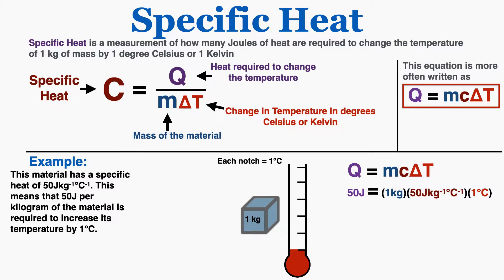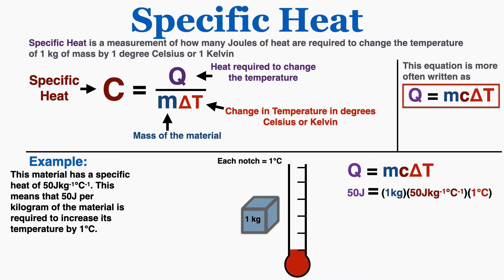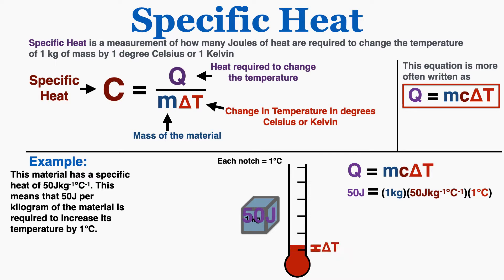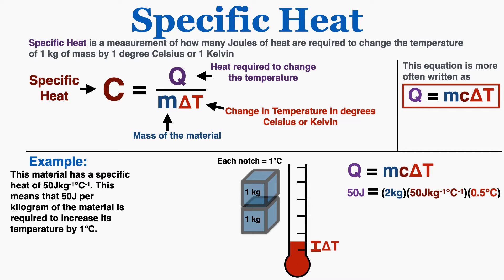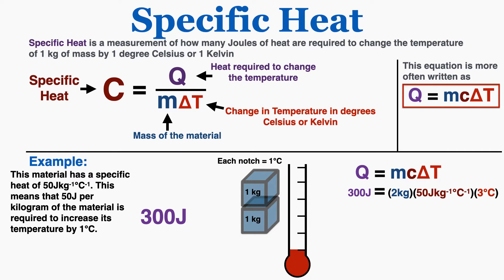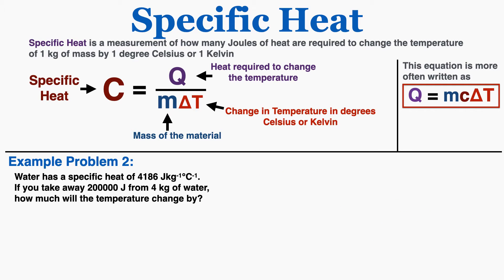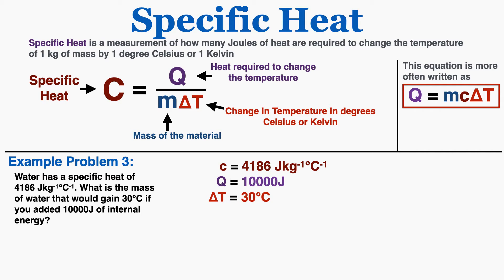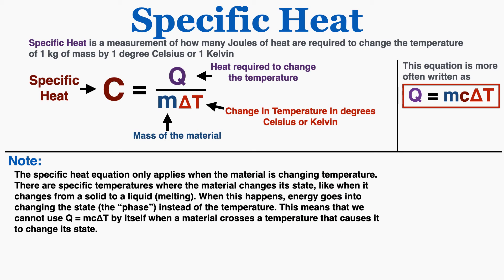Q = mcΔT and Specific Heat - IB Physics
I go over the formula Q = mcΔT and give some examples of what specific heat physically means, and then do some example problems where I show how to find heat, mass, specific heat, and the change in temperature given the other variables.